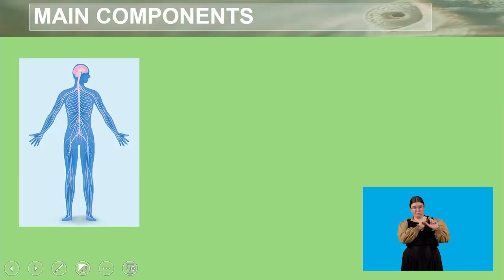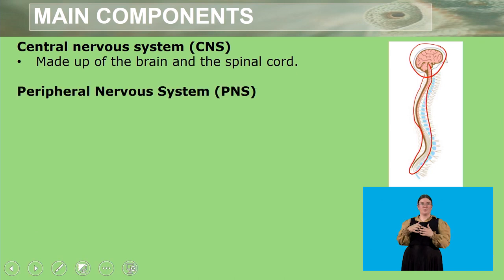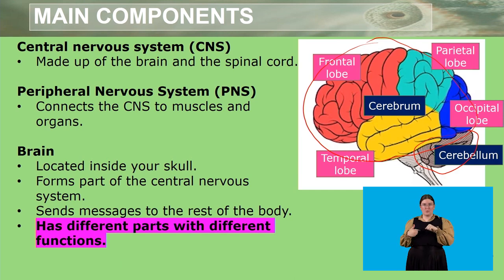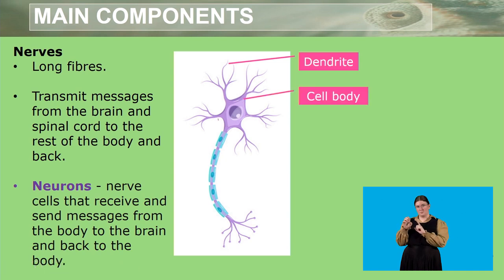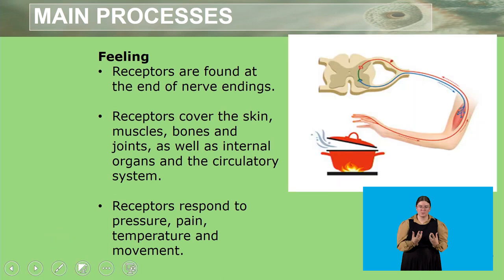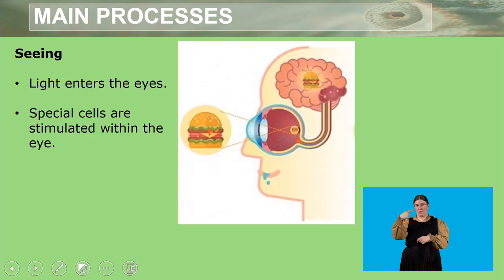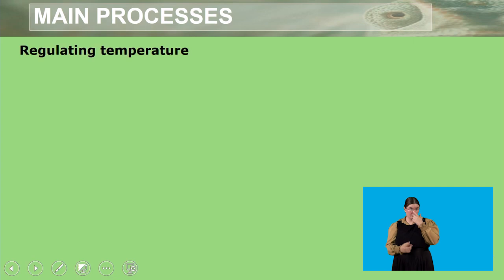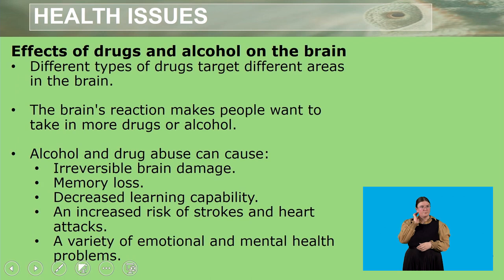Natural Sciences Grade 9 The Nervous System Video 1 Segment 3